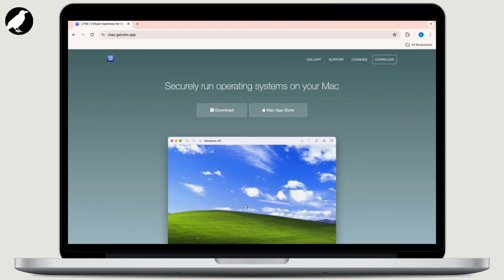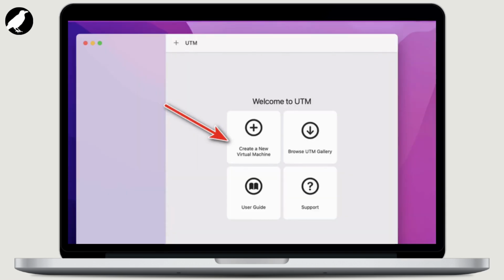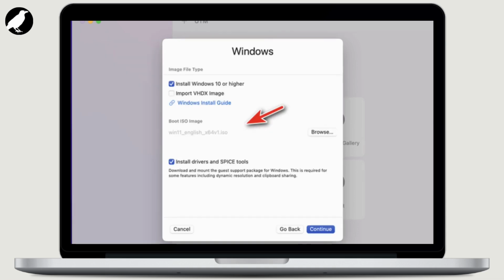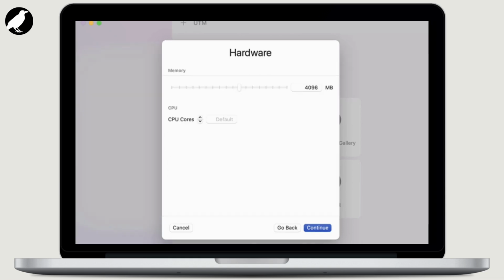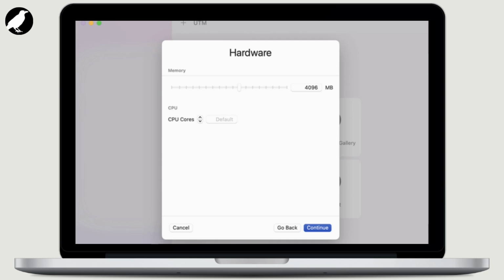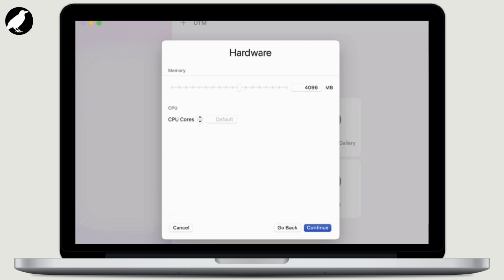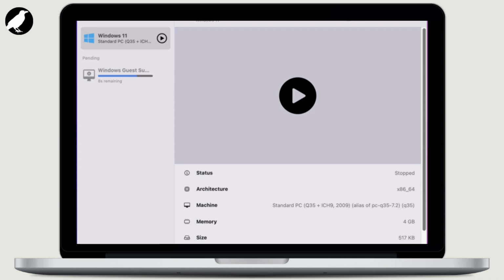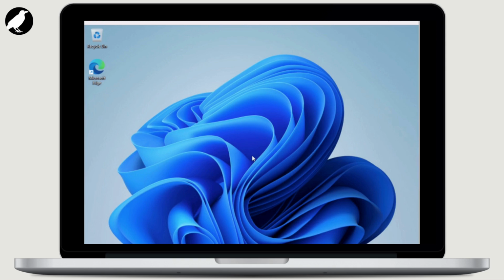How To Install Windows 11 On UTM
Quick Steps on How To Install Windows 11 On UTM. Easily install Windows 11 ISO in UTM with the help of this steps on this video.

Want to run Windows 11 on your Mac but don't have Bootcamp? This video guides you through installing Windows 11 on UTM, a free and powerful virtual machine manager for macOS.

00:00:00 - Introduction
In today's video, we'll guide you through how to install Windows 11 on Mac with UTM.

00:00:34 - What is UTM?
UTM is a powerful and free virtualization tool for Mac users.
It allows running different operating systems without dual booting.

00:01:12 - Installing UTM
Visit UTM's official website and download the latest version for Mac OS.
Drag the application to the Applications folder and open it.

00:01:47 - Setting Up the Virtual Machine
Open UTM and create a new virtual machine.
Choose Microsoft as the OS family and Windows 11 as the OS version.
Import the Windows 11 ISO and configure RAM and CPU cores under the System tab.

00:02:08 - Adding Drives
Click on the Drives tab, add a new CD/DVD drive, and select the Windows 11 ISO file.
Add another drive for storage with a minimum size of 64 GB.

00:02:22 - Saving and Starting the VM
Save your virtual machine configuration and click Start to launch it.
Follow on-screen instructions to create a bootable USB and install Windows 11.

00:02:28 - Conclusion
Restart the virtual machine and boot into Windows 11.